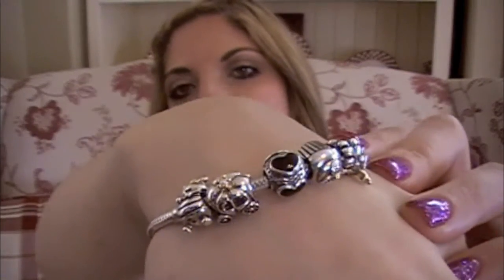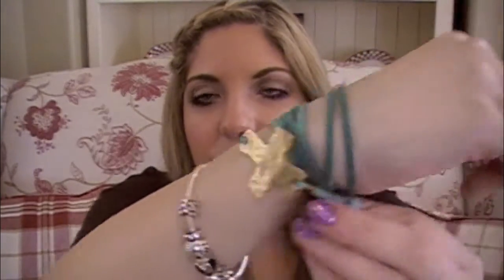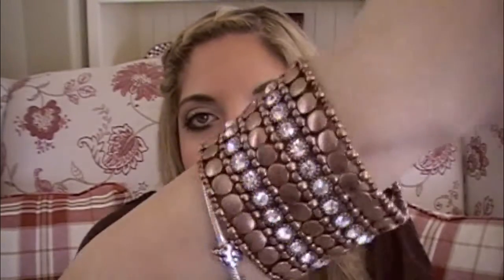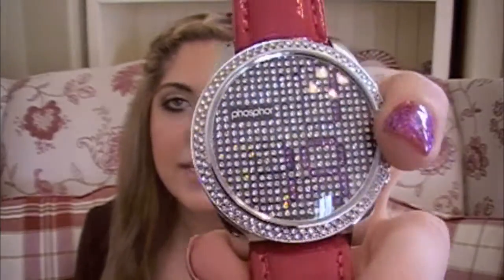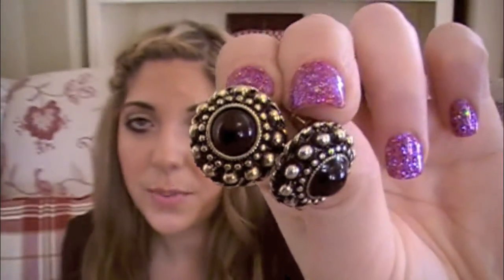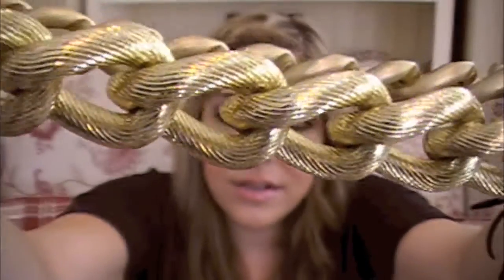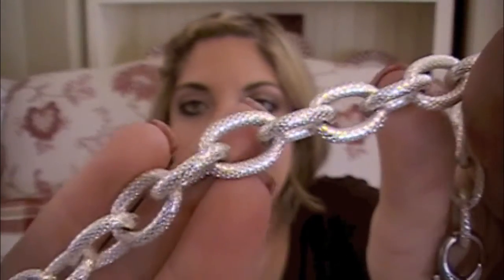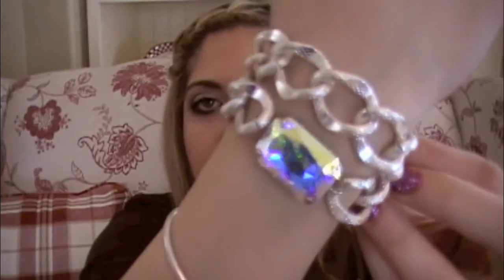♡ Top 11 of 2011 Jewelry ♡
MENTIONED IN VIDEO:
Heather's Etsy